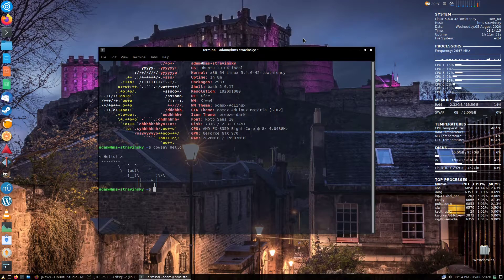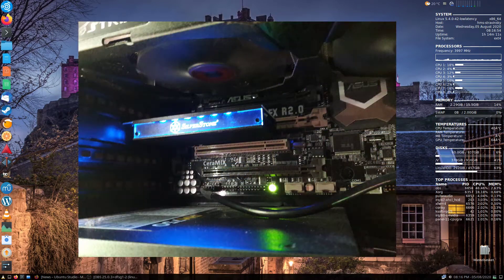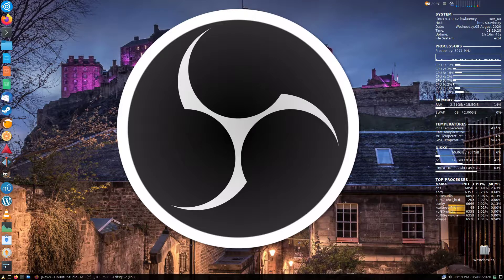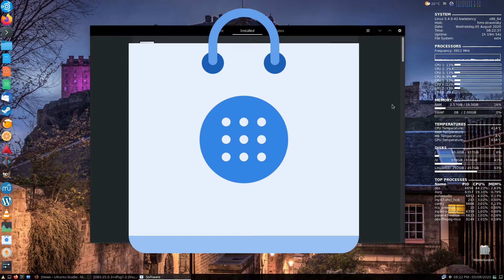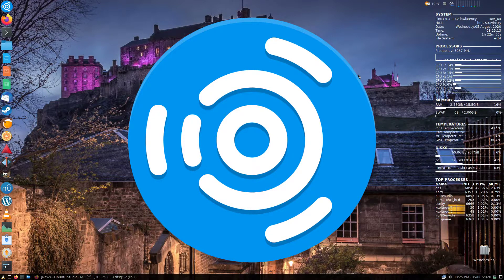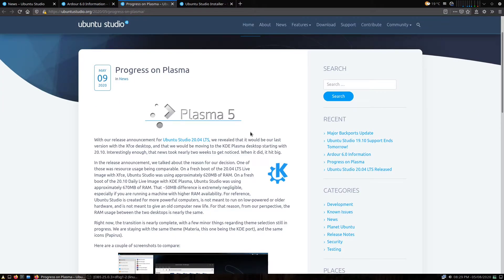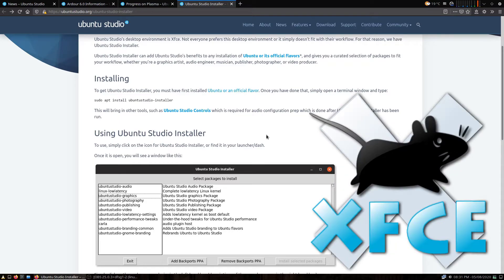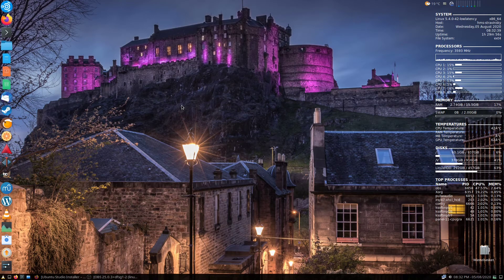Ubuntu Studio 20.04 LTS (Rambling Vlog/Review)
So, Ubuntu Studio 20.04 LTS 'Focal Fossa' has been out for around 4 months now. Is it any good?

Well it's the GNU/Linux distribution which has made me change my workflow from being 60% Windows and 40% Linux to now being the other way around.

Let's take a look at what about the latest version of Ubuntu Studio has caused me to make the switch to using it as my primary operating system.

All of the music in the background is written and performed by me.